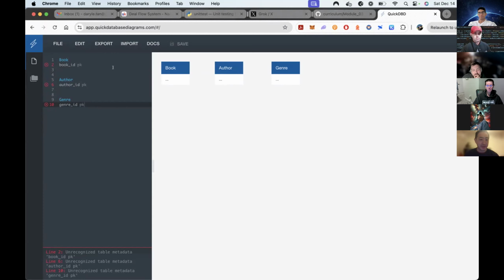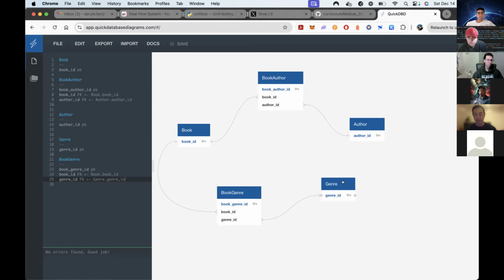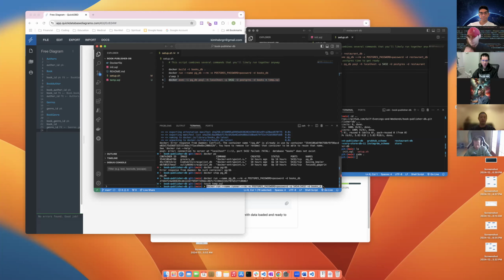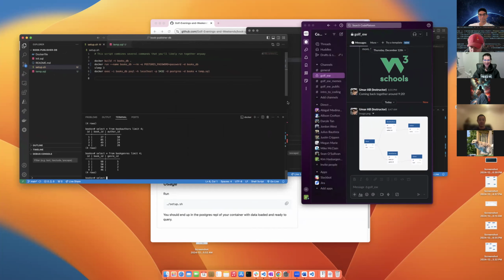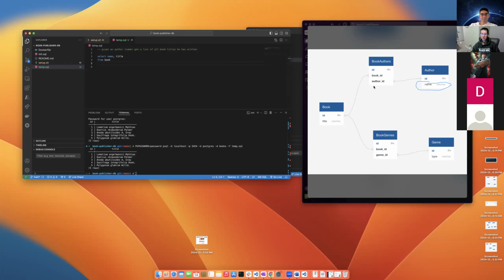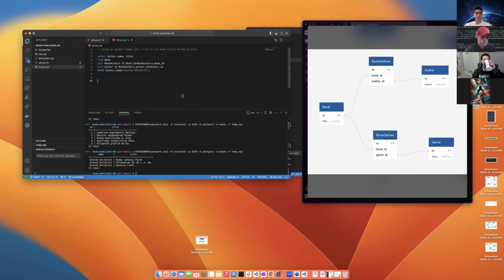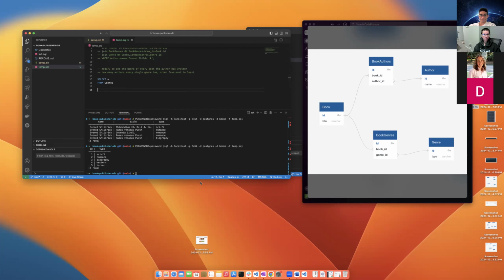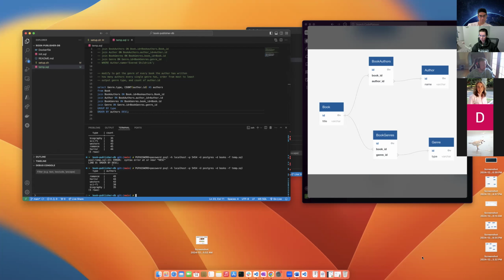W10D4: SQL Schemas and Queries